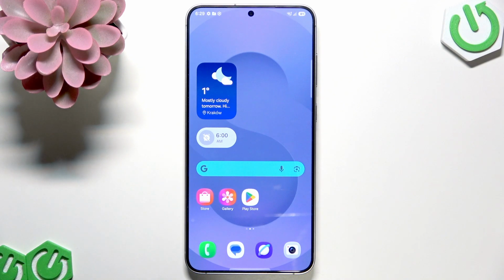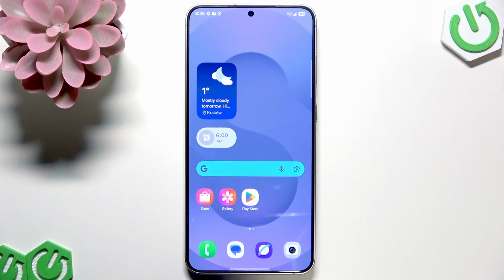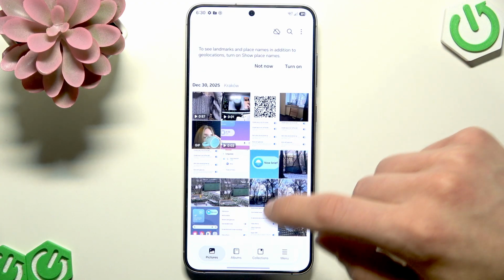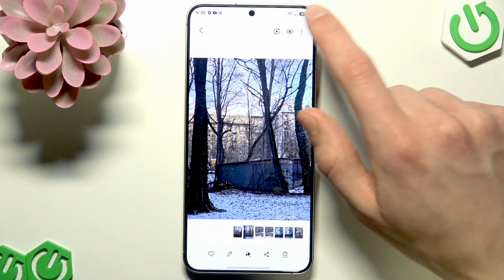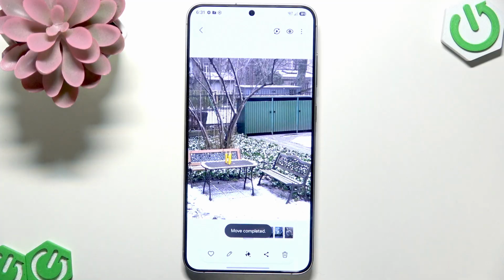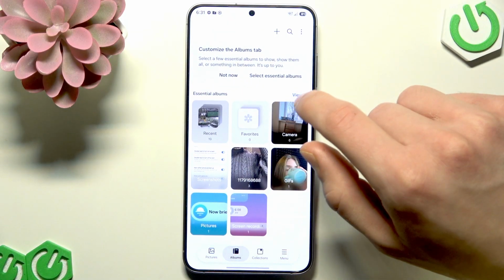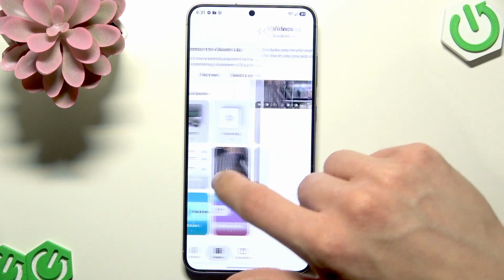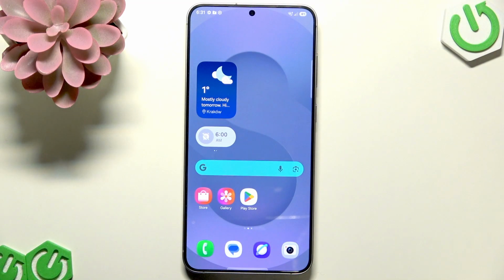How to Use Hidden Private Album on One UI 7 and One UI 8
In this video I show how to enable and use the Hidden Private Album on the SAMSUNG Galaxy S25+. You will learn how to open the Gallery app, unlock Gallery Labs (tap the gallery version 11 times), enable Album Entry Lock on One UI 7 or enable Private Album on One UI 8, create a private album, move photos and videos into it, and open the album using your device lock screen password. I also explain that on One UI 8.5 and later the feature is fully released and does not require Gallery Labs. Clear step-by-step instructions for Galaxy S25+ users who want to hide media securely and quickly.

How to use Hidden Private Album on SAMSUNG Galaxy S25+?
How to enable private album in One UI 7 on SAMSUNG Galaxy S25+?
How to access private album on One UI 8 / One UI 8.5 on SAMSUNG Galaxy S25+?

0:00 Intro – What this video covers
0:07 Open Gallery and go to Settings
0:15 Tap gallery version 11 times to unlock Gallery Labs
0:30 Enable Album Entry Lock (One UI 7) or Private Album (One UI 8)
0:55 Close Gallery from Recent Apps and reopen
1:10 Create a Private Album and move photos into it
1:57 Open Private Album and enter your device lock password
2:18 Note: One UI 8.5+ has Private Album enabled by default